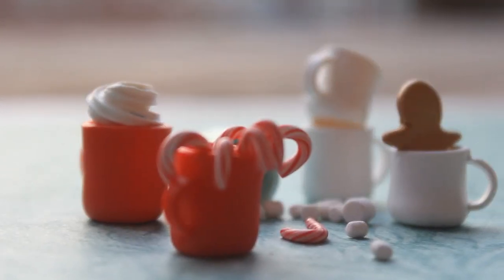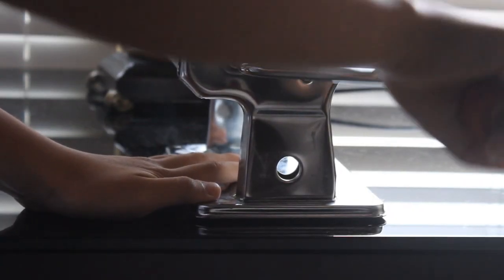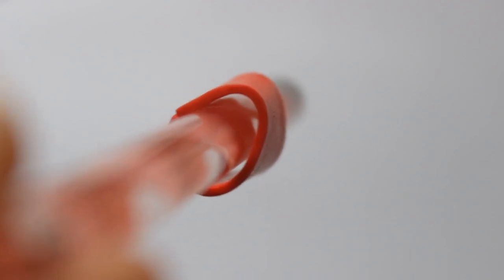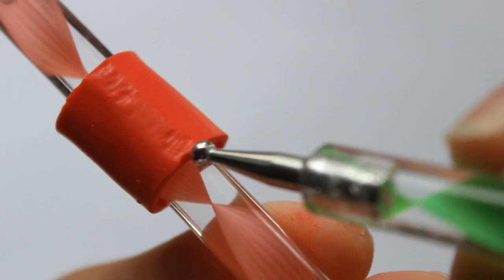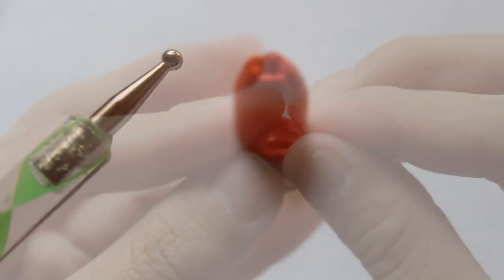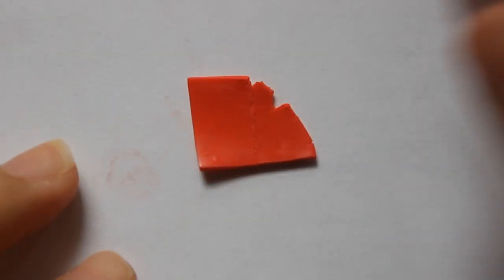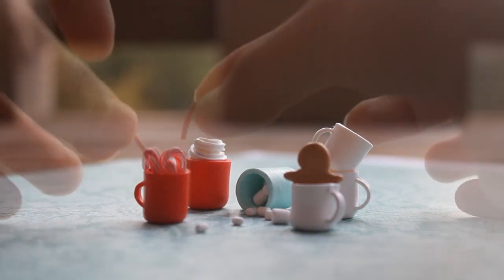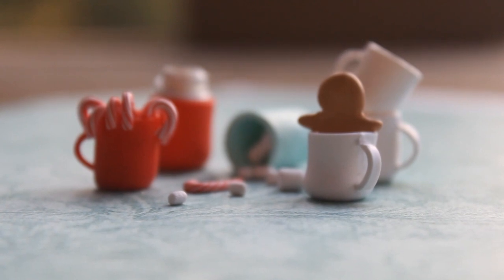Miniature Mug Tutorial (Holiday Drinks Part 1/2)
This tutorial is fairly simple but I got a lot of requests for it! PART TWO is now out in which I show how to fill and decorate the mugs!

 It's part 1 of a 2-part holiday series! In the next video I'll be filling and decorating the mugs and showing how to make different drinks out of them :).

Items used:

Fimo Soft Clay
Nail dotting tools (Ebay)
Blade (Craft Stores such as JoAnn or Michaels, OR online)